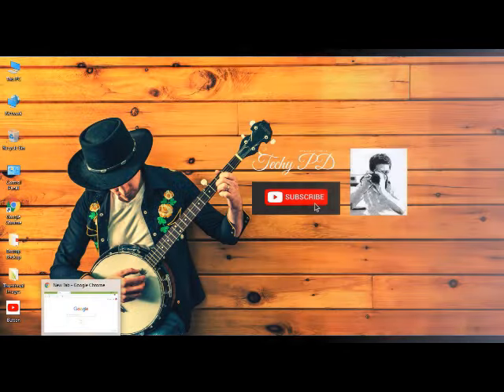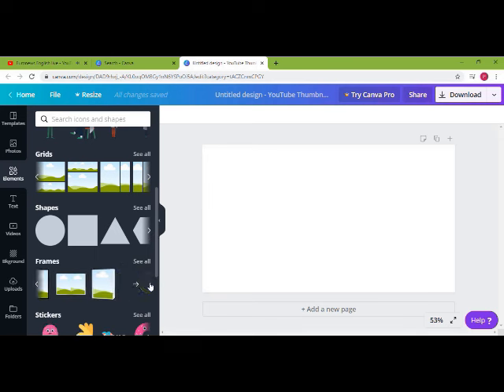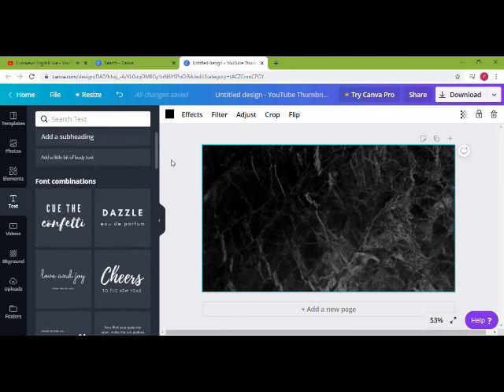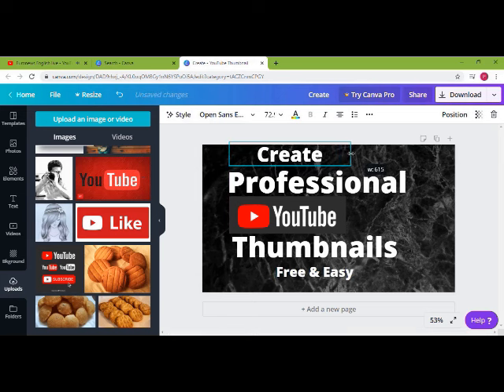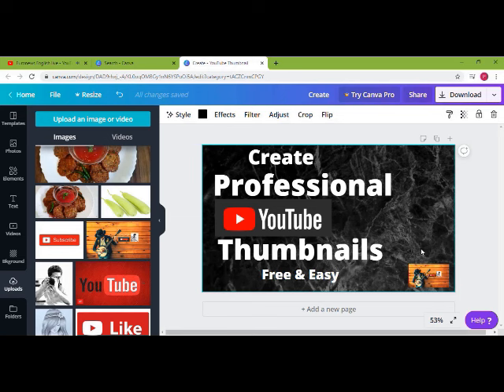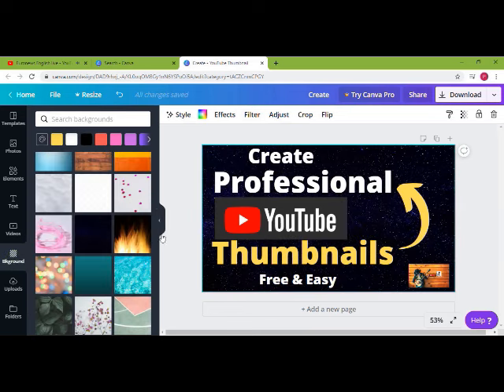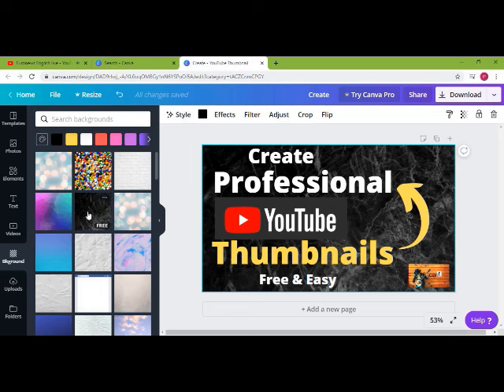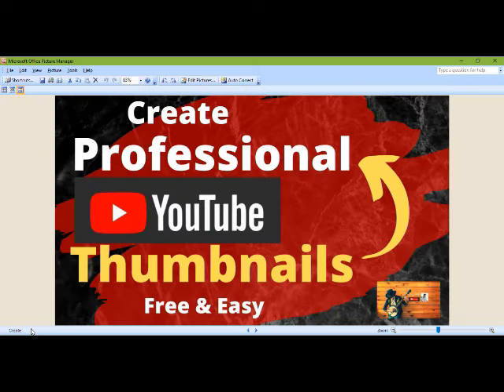How to create youtube thumbnails using CANVA